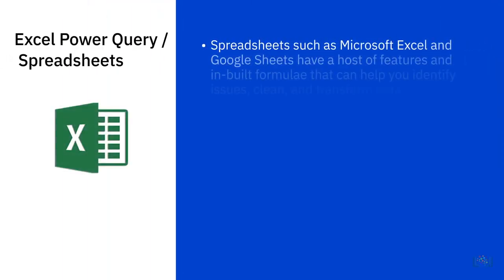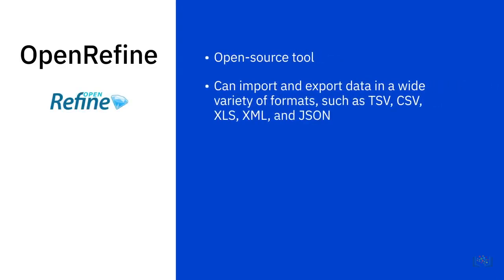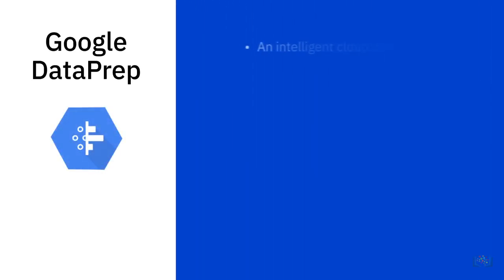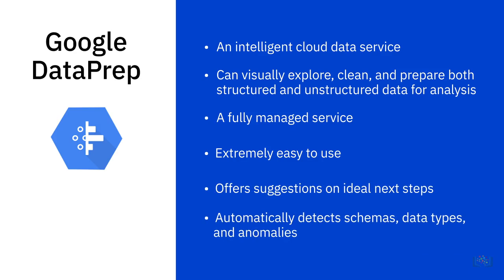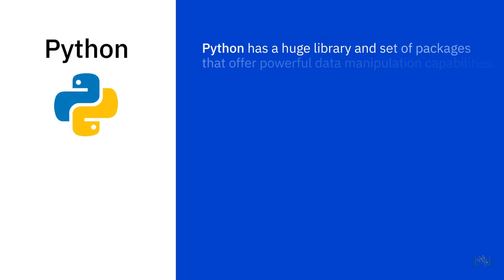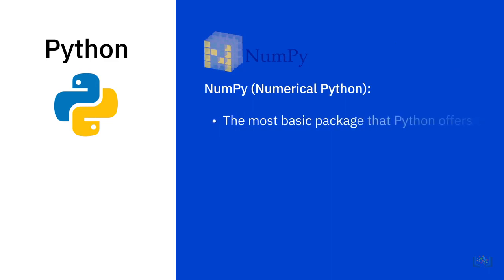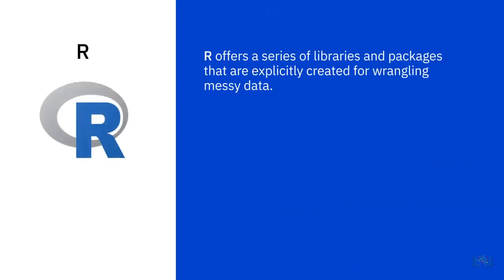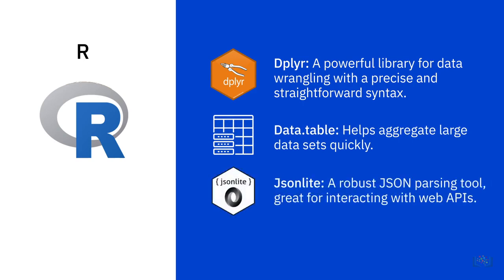Tools for data wrangling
This video is about data wrangling software & tools. It covers a range of tools, from basic spreadsheet software like Excel & Google Sheets to more advanced tools like Python & R. The video also discusses the pros & cons of each tool & helps you choose the best tool for your specific needs.

Here are some of the specific tools mentioned in the video:
- *Spreadsheets:* Microsoft Excel & Google Sheets
- *Open-source tools:* Open Refine & Google Data Prep
- *Cloud-based services:* Watson Studio Refinery & Trifacta Wrangler
- *Programming languages:* Python & R

The video also provides a brief overview of some of the most popular libraries & packages for data wrangling in Python & R, such as NumPy, Pandas & dplyr.

Overall, this video is a great resource for anyone who wants to learn more about data wrangling. It provides a comprehensive overview of the different tools available & helps you choose the best tool for your specific needs.